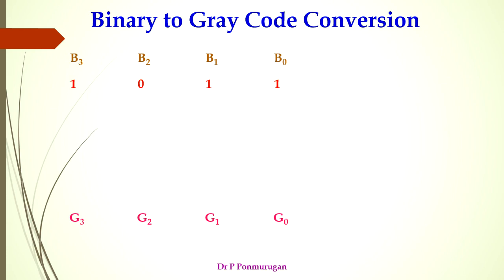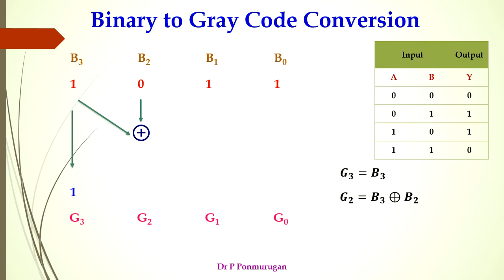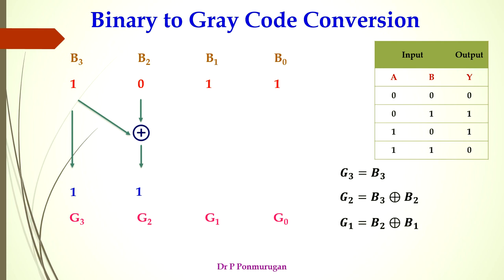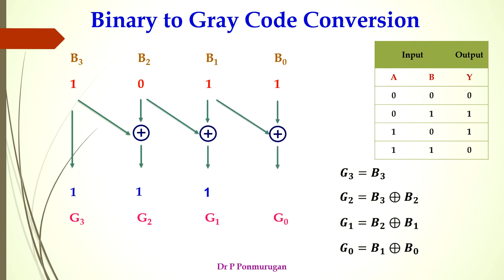Binary to Gray Code Conversion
The reflected binary code or Gray code is an ordering of the binary numeral system such that two successive values differ in only one bit (binary digit). Gray codes are very useful in the normal sequence of binary numbers generated by the hardware that may cause an error or ambiguity during the transition from one number to the next. So, the Gray code can eliminate this problem easily since only one bit changes its value during any transition between two numbers. Gray codes are used in rotary and optical encoders, Karnaugh maps, and error detection. The hamming distance of two neighbours Gray codes is always 1 and also first Gray code and last Gray code also has Hamming distance is always 1, so it is also called Cyclic codes.
• The most significant bit (MSB) of the Gray code is always equal to the MSB of the given Binary code.
• Other bits of the output Gray code can be obtained by XORing binary code bit at the index and previous index.

binary to gray and gray to binary code conversion
4 bit binary to gray code conversion